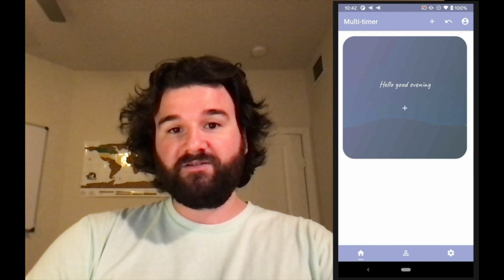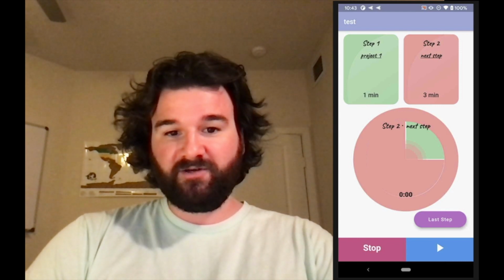📲 App Review - Multi-timer